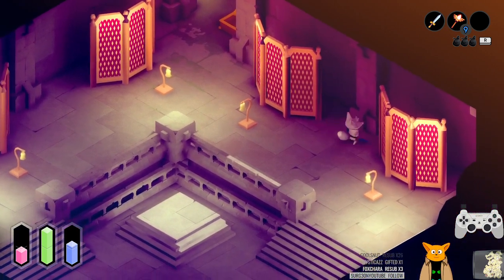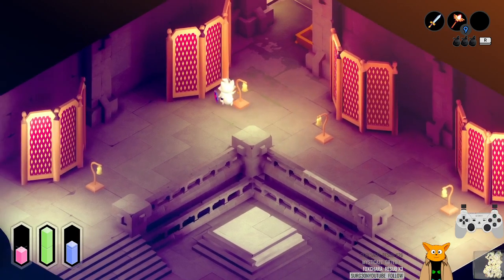Super Secret How to Customize Your Character In Tunic!